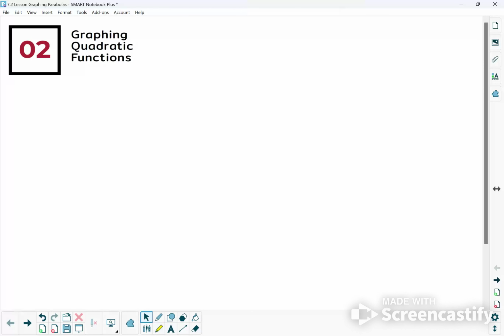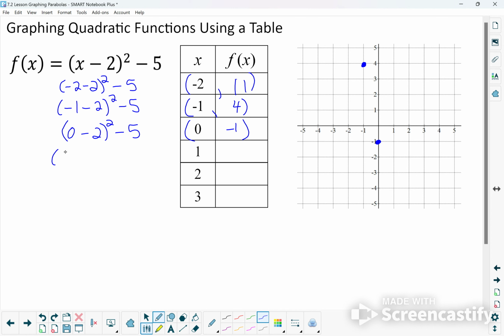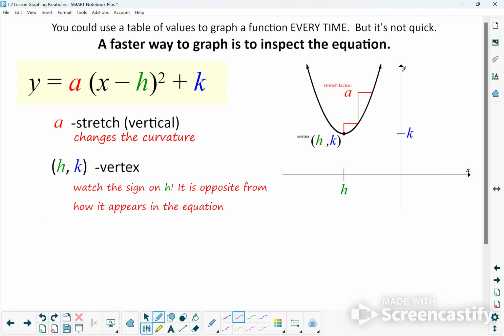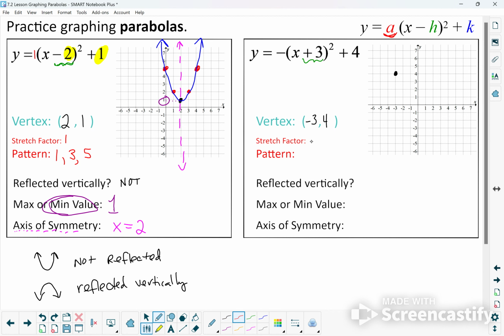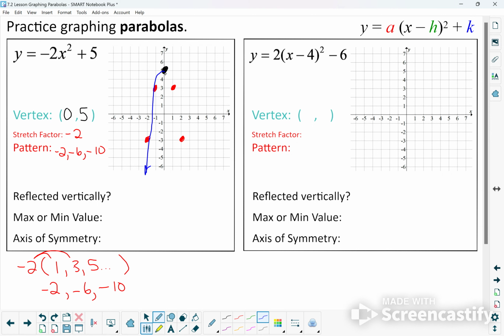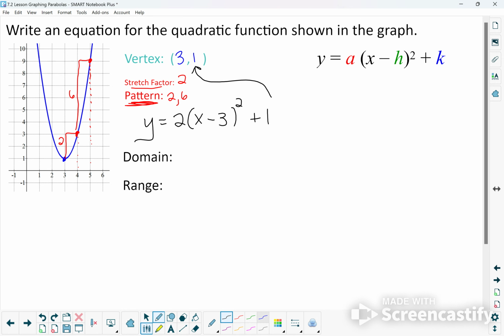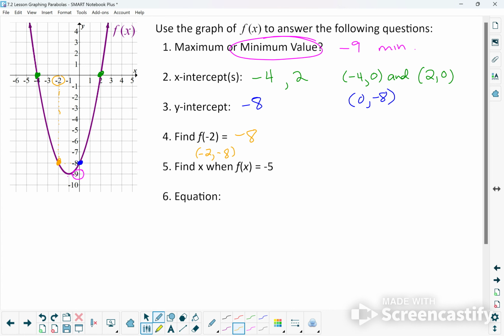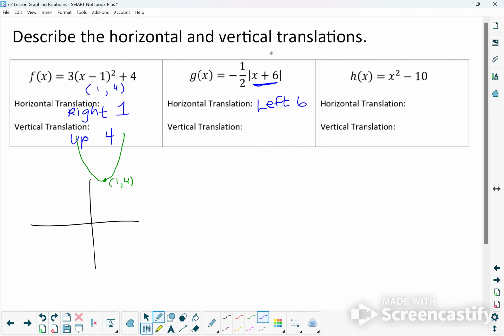Math 2: 7.2 Graphing Quadratic Functions (vertex form)